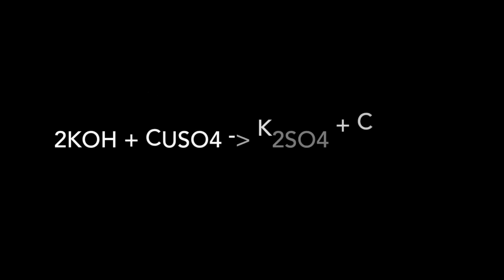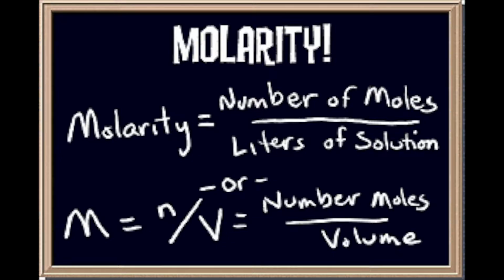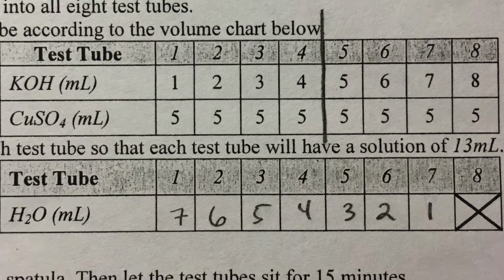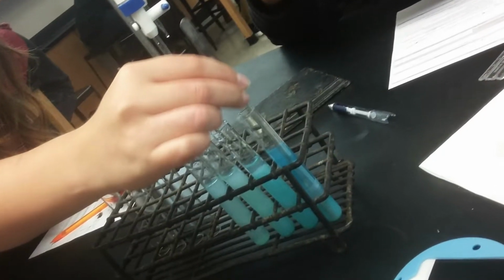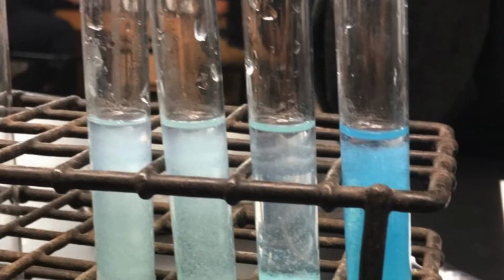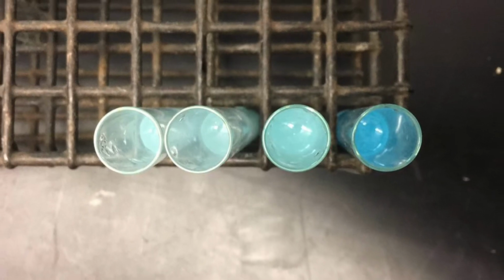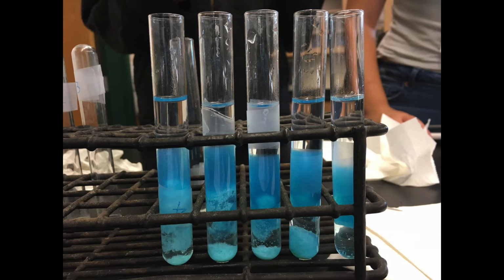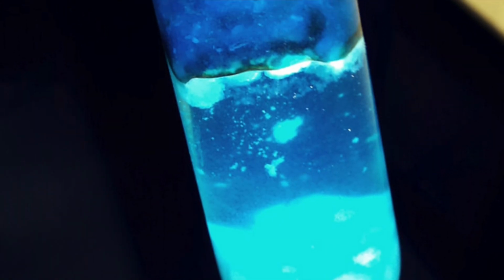Lab Report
The concept of limiting reactants is understood through combining 0.2M KOH, 0.1M CuSO4, and H2O at different volumes. The mole ratio of 2:1 and conversions from volume to molarity are used to show whether the amount of each reactant in every test tube is less than, equal to, or more than the perfect molar ratio. This will show which of the reactants is the limiting reactant. The height of the precipitate, which is Cu(OH)2 one of the products, steadily increases in the beginning, but with each test tube, it loses that pattern. In the first four test tubes, the limiting reactant is potassium hydroxide because the molarity shows that there isn't enough of it to make as much possible product as possible. In the fifth test tube, there was no limiting reactant because there was a perfect molar ratio between the two reactants. In  test tubes 6-8, copper sulfate was the limiting reactant because the molarity shows that there was excess KOH and not enough CuSO4 compared to the other reactant. Overall, molarity helps illustrate amounts and what the limiting reactant is when it comes to aqueous or liquid solutions that is measured in volume, which measures space.